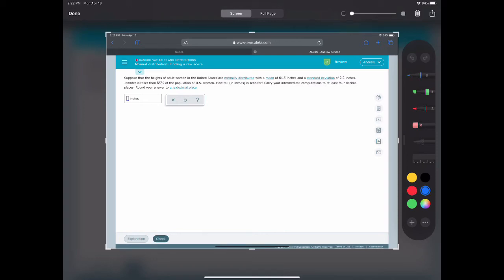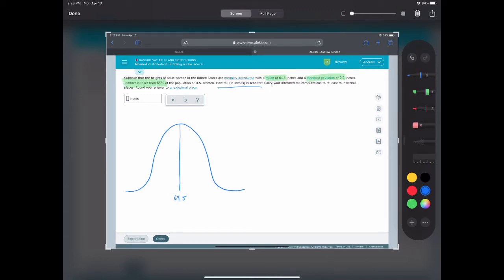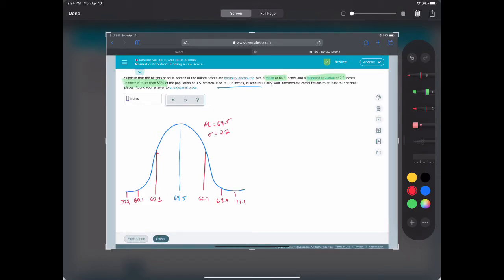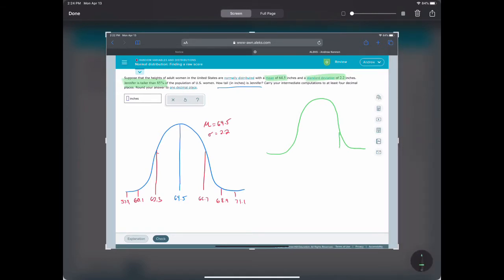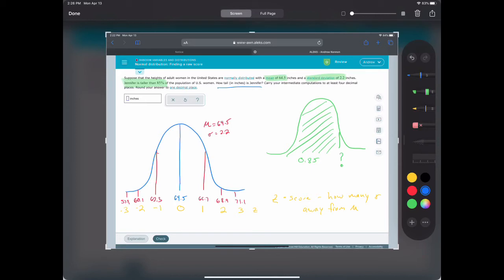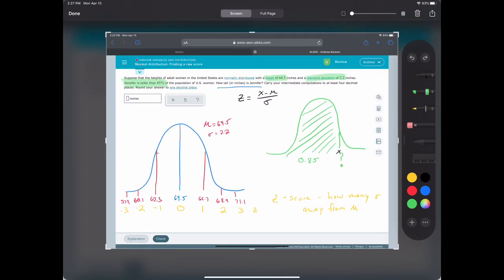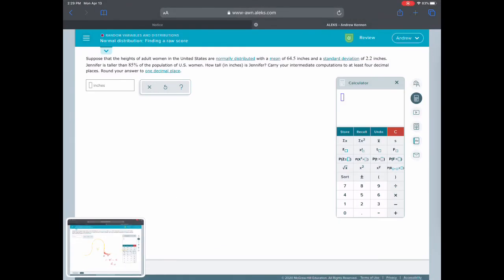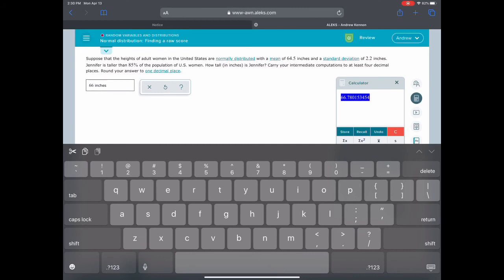Normal Distribution: Finding A Raw Score